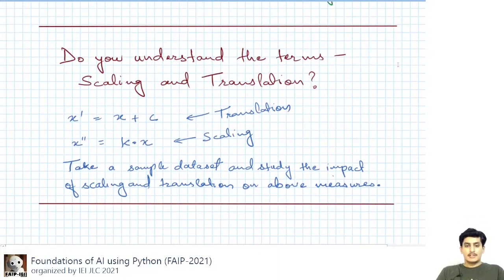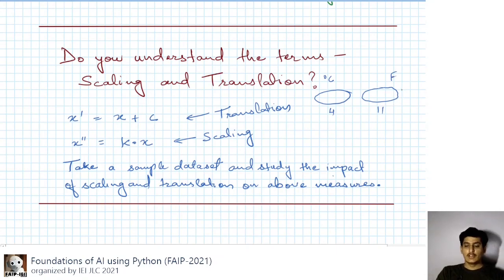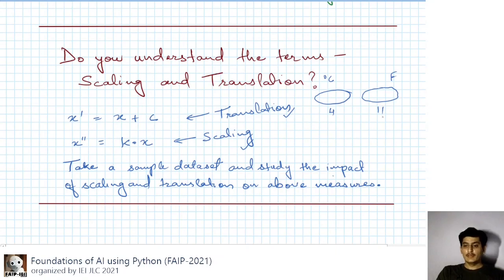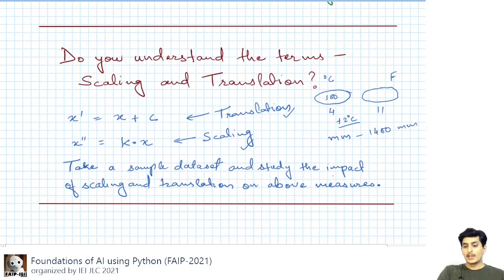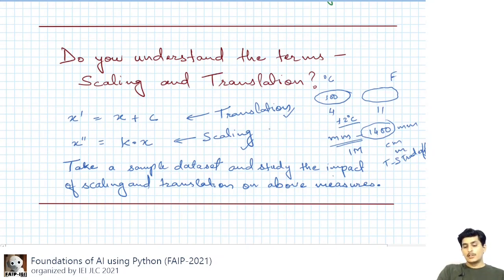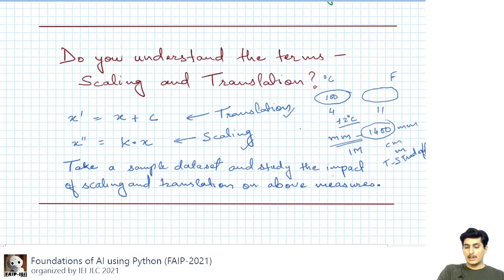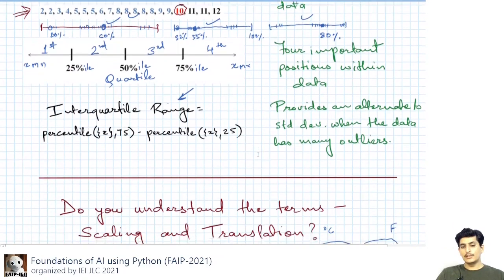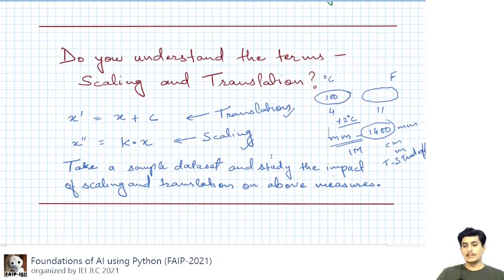Statistical Foundations -3 | Foundations of AI | Machine Learning for Engineers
What do we mean by Scaling and Translation in Data?
Examples of Scaling and Transformation in Real World
How Scaling and Transformation impact data interpretation?